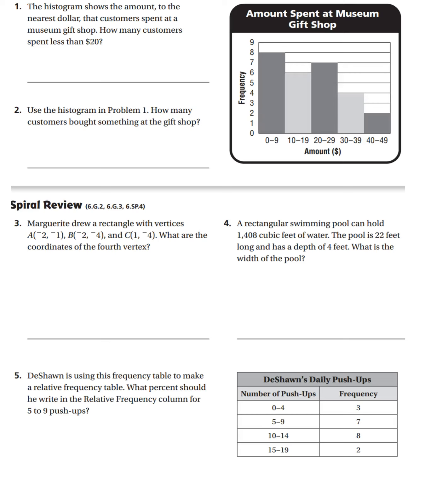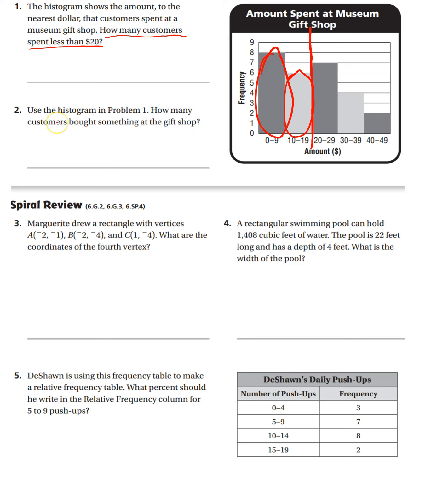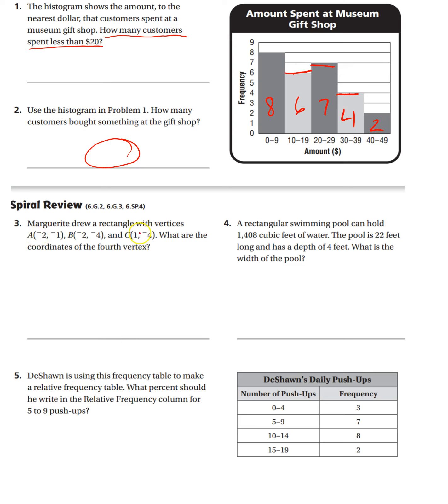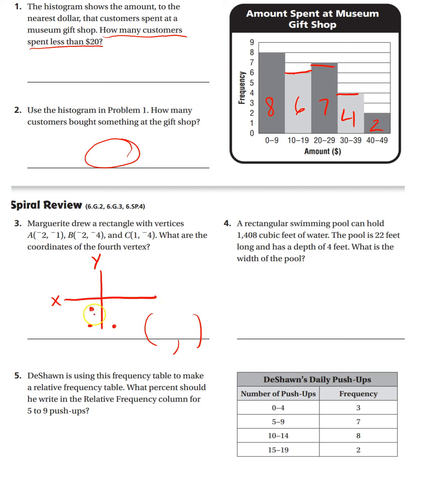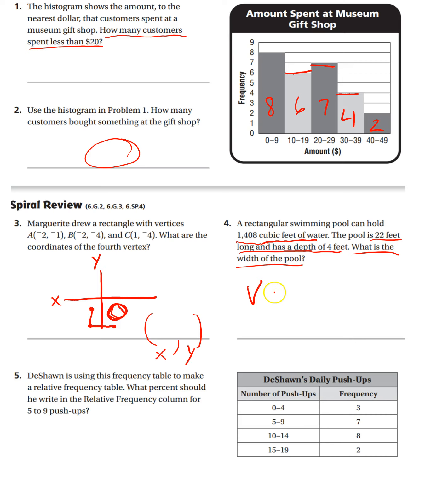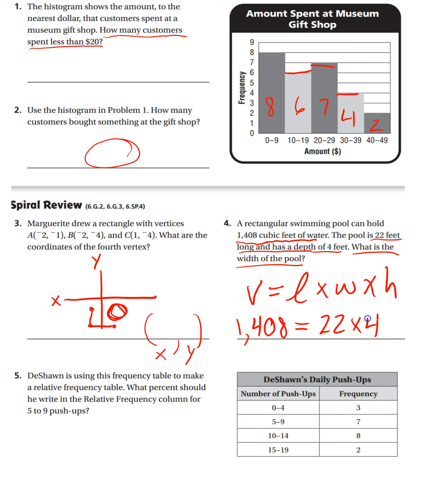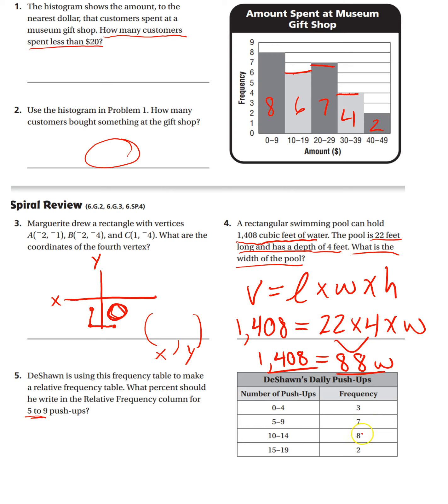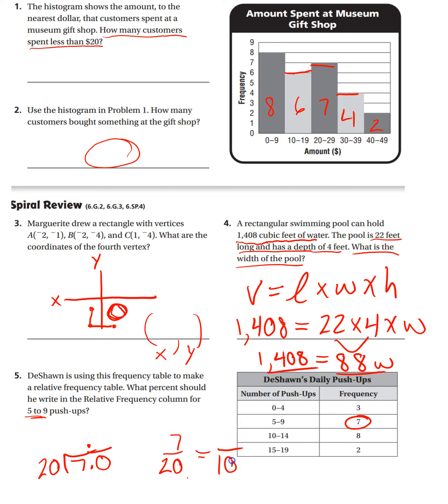6th Grade GO Math Homework P208